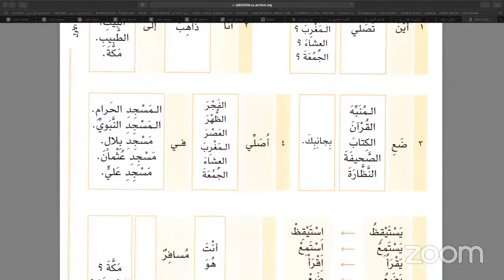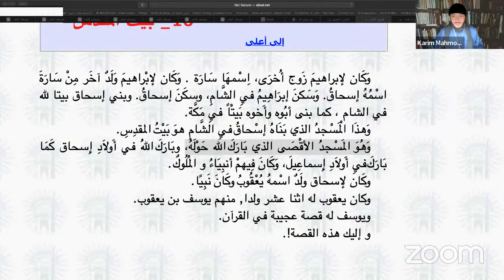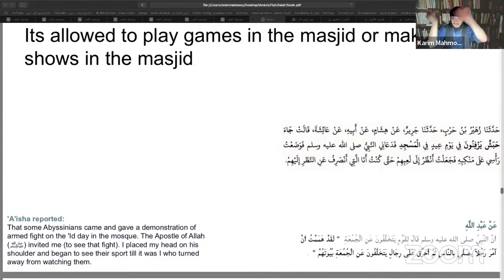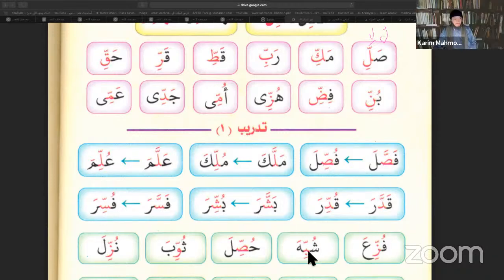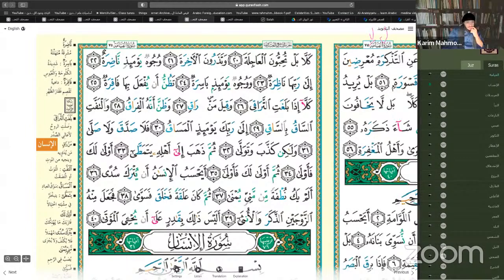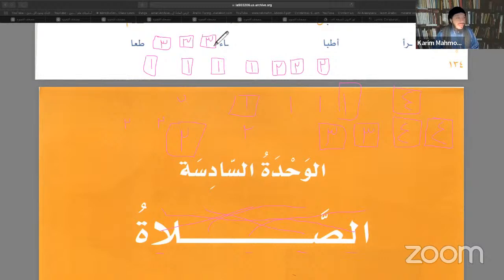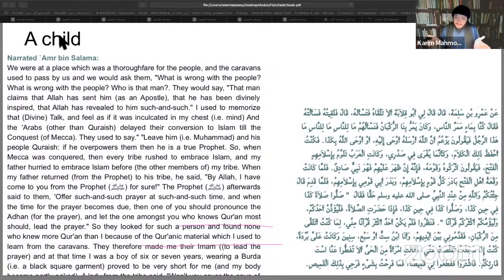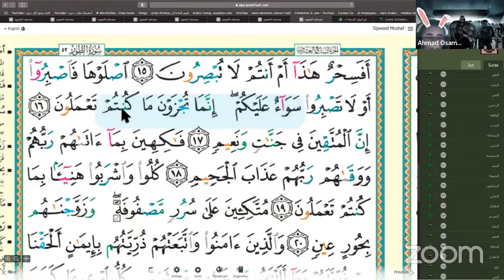The Muslim Academy Islamic Studies Quran and Arabic